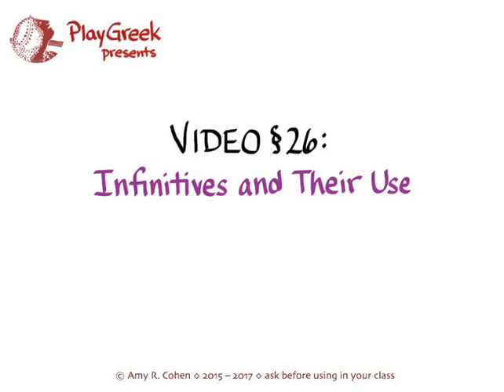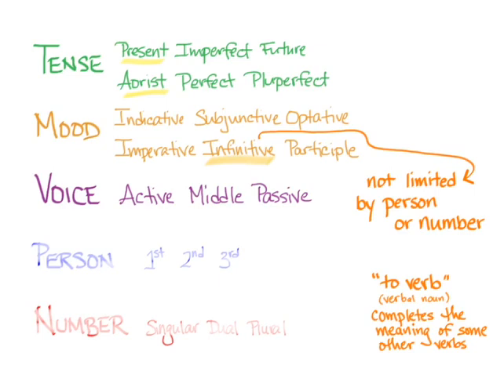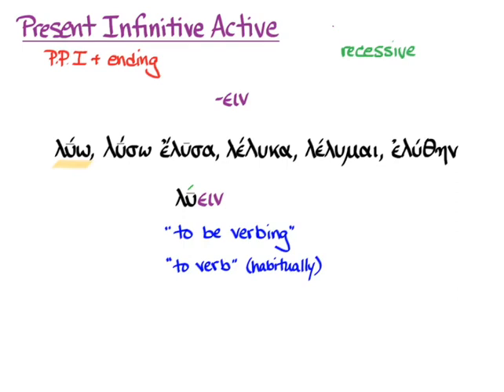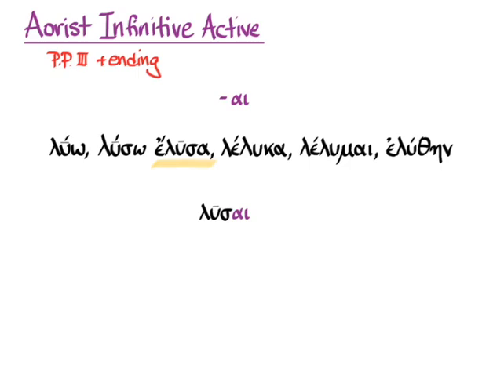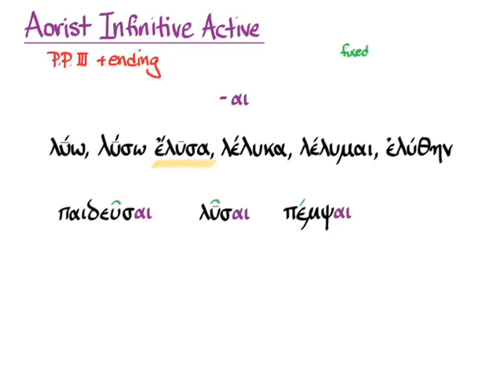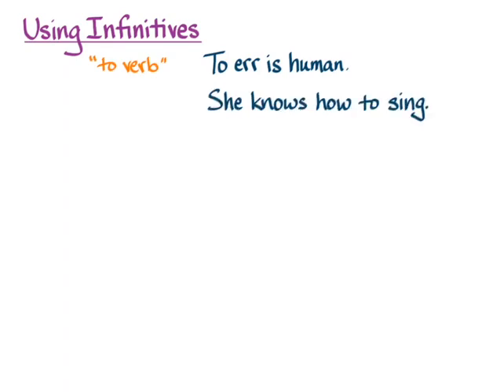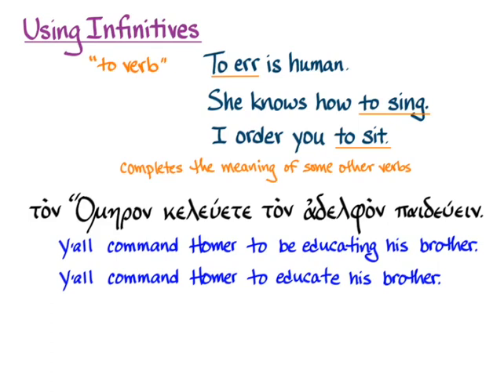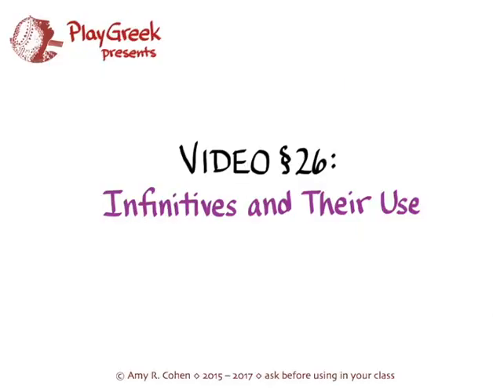§26 Infinitives and Their Use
Amy R. Cohen on infinitives and their use to go with Hansen & Quinn's GREEK: AN INTENSIVE COURSE.